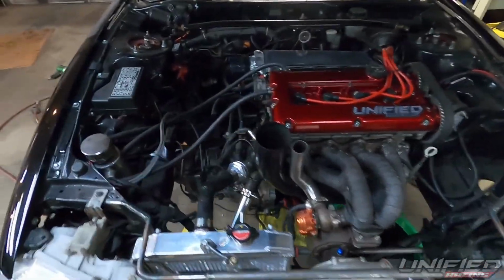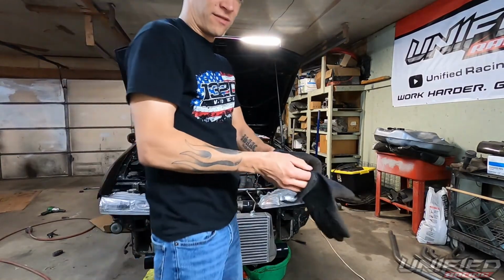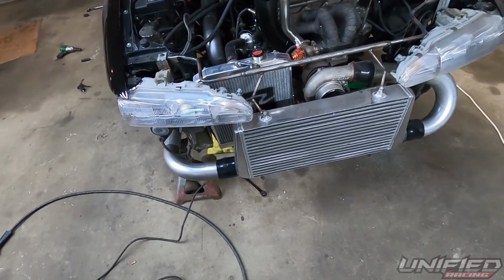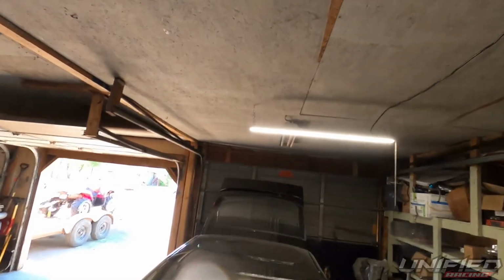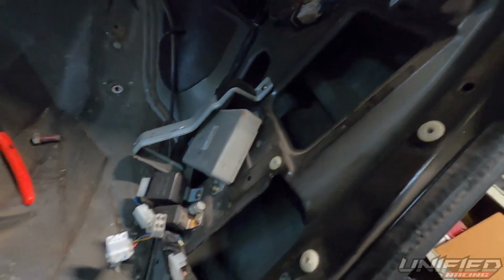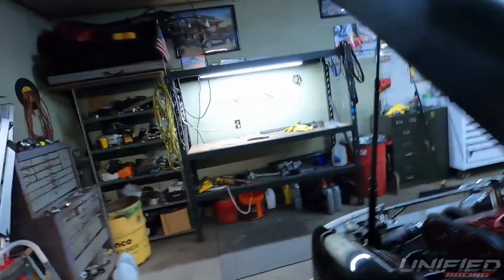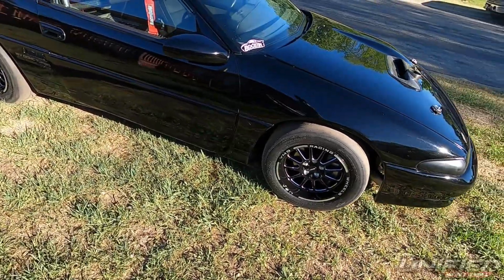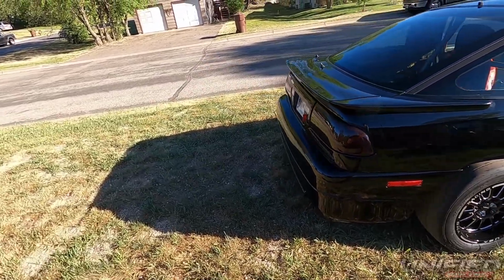DSM Prepped For The Race Weekend In Less Than 48 Hours!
Last minute decision to get the Talon ready for the race weekend! Will it hit 10's?